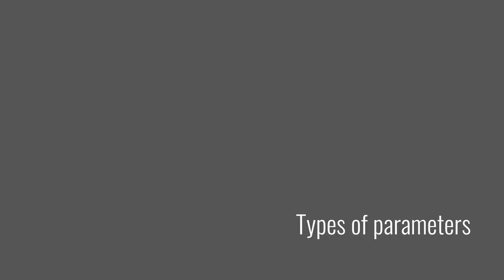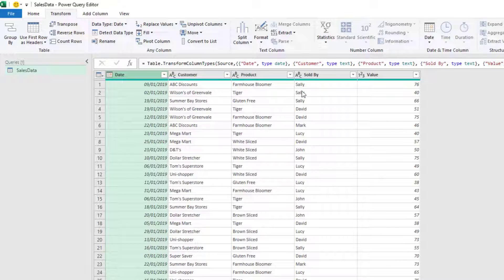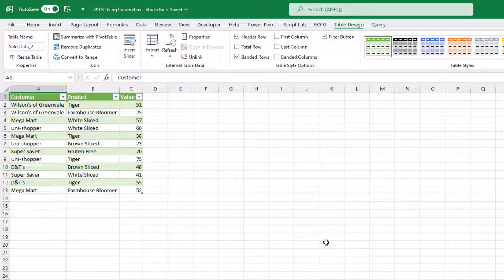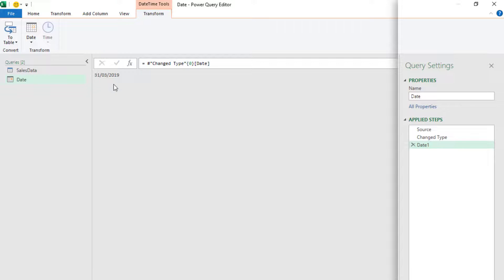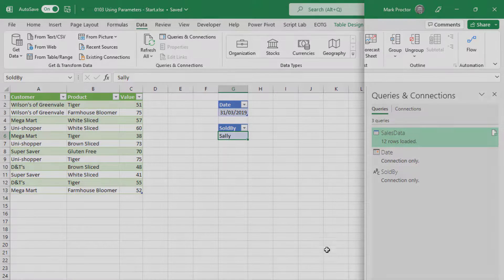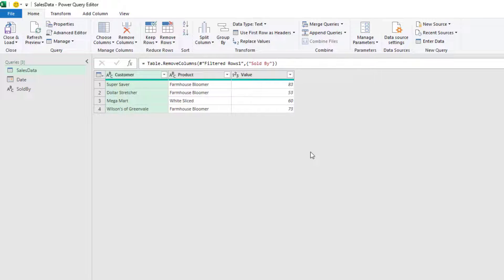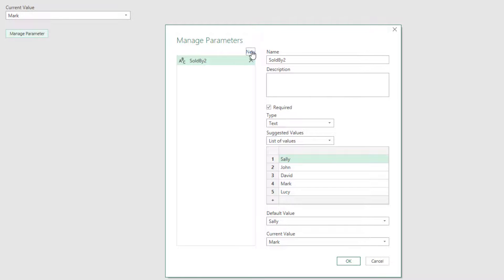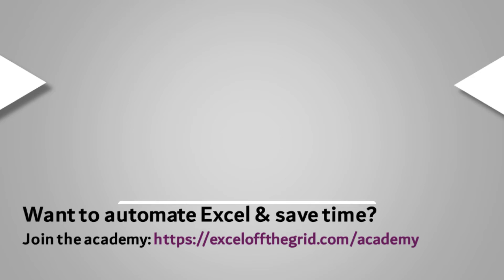Power Query parameters | Add flexibility to your queries | Excel Off The Grid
This video shows how to use parameters in Power Query to change the output of a query.

0:00 Introduction
1:12 Types of parameters
1:55 Scenario
4:33 Create cell parameters
7:35 Using parameters
8:16 Testing the parameters
8:58 Official Power Query parameters
11:49 Summary